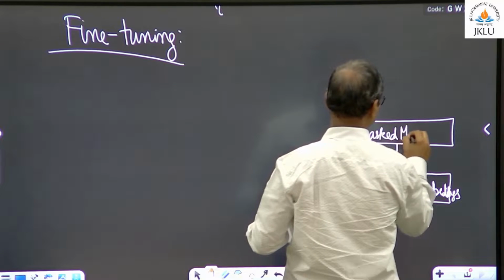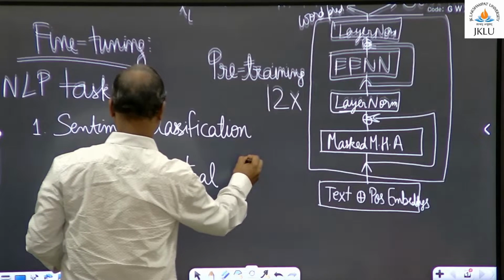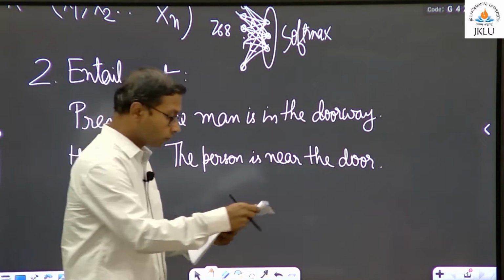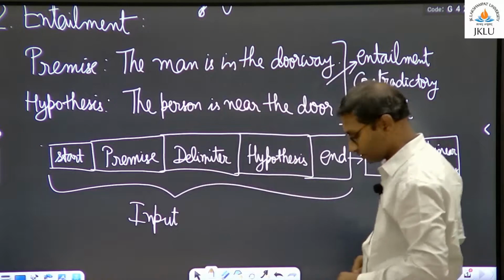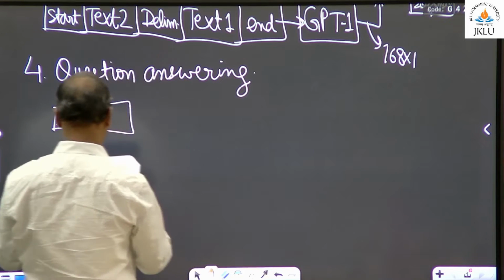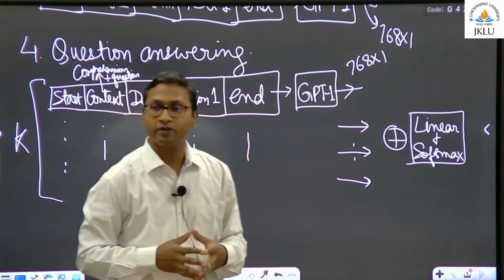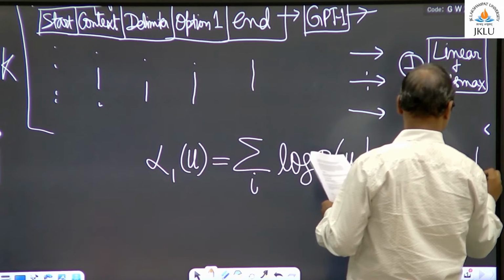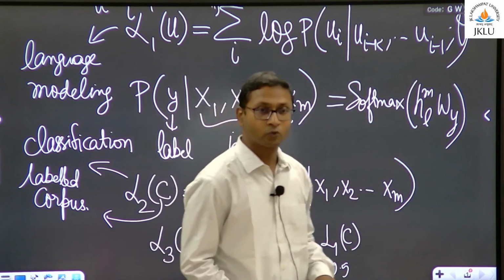Lecture 25: Generative Pre-trained Transformer (GPT) -- Part 2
In this video, we would continue our discussion on GPT, the decoder only Large Language Model.